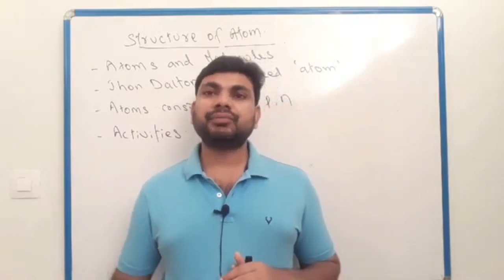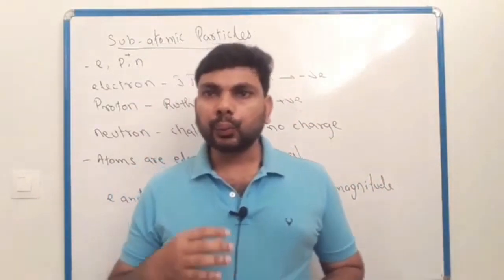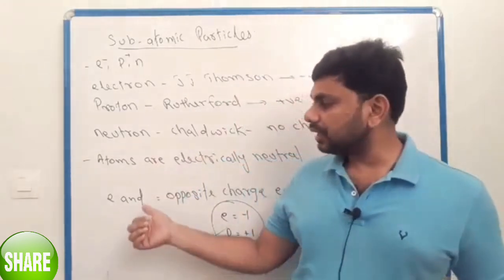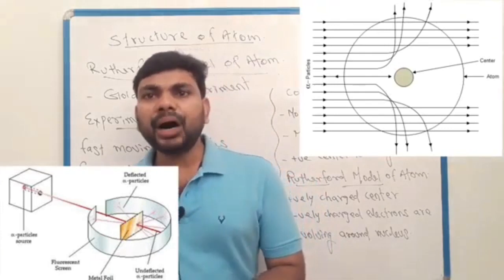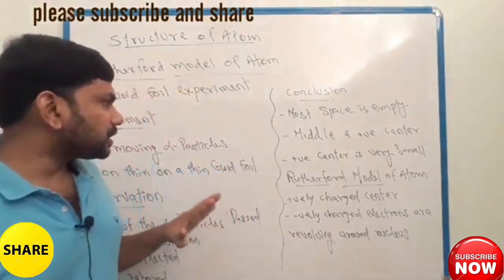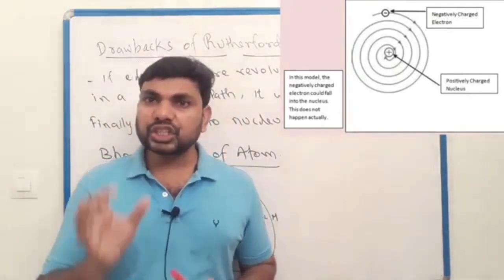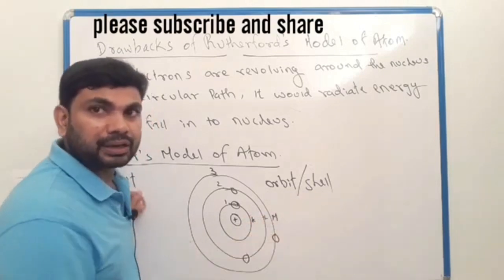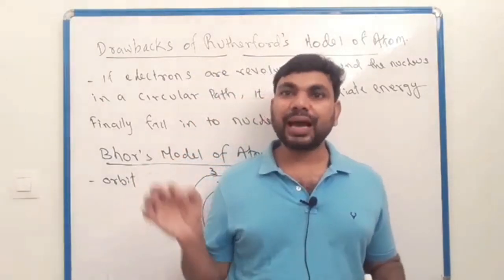Structure of atom || grade 9 chemistry unit 3